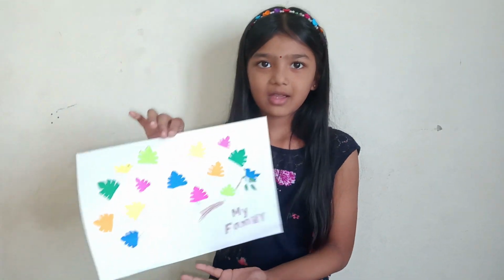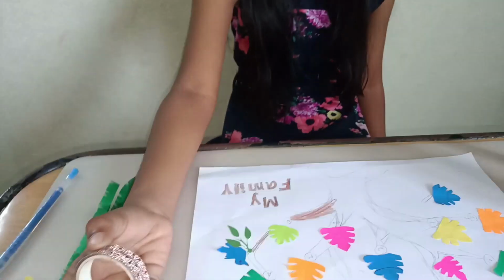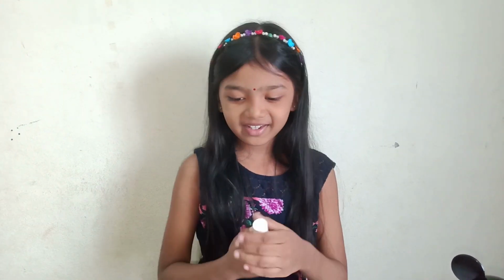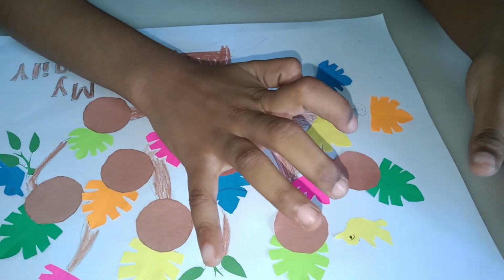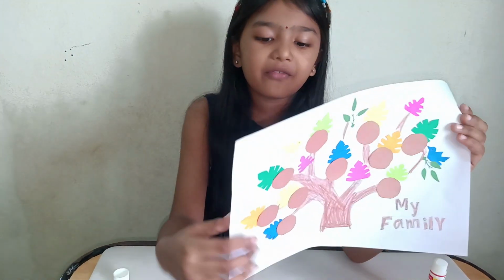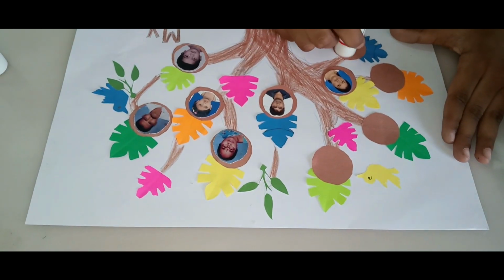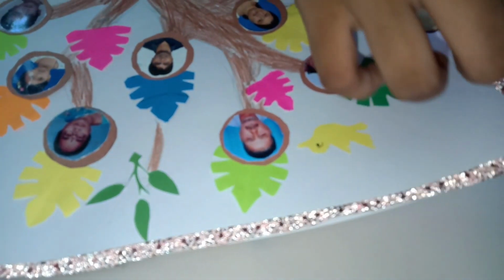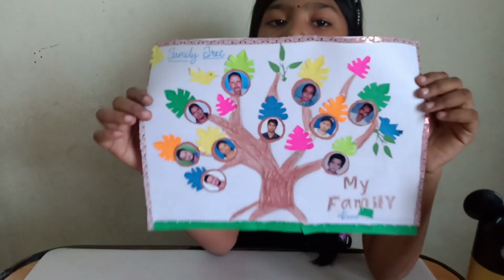FAMILY TREE//Family Tree Project//How To Make Family Tree Assignment//family tree project ideas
FAMILY TREE | Family Tree For Kids Project | How To Make Family Tree Project | Kids | Project

Hi,

We Siblings, who love to have fun together, have started this new YouTube channel.Our channel on YouTube brings new videos every week on Toys,Gmes,Challenges, Outings, Random talks and doing experiments much more...

We love to share our videos to all our friends.. Love to have your feedback.Watch the video till the end.

About this video-Family tree in kids scrapbook is a common school project.make your own simple family tree.

A family tree is a graphical representation of family relationships in a tree structure.

If you are looking for a beautiful, fancy and easy family tree design to build it in your kids scrapbook, then this video may very helpful for you to create a pretty family tree.

This family tree design and the method to create it is so simple that your kids can easily make it without or with little help of yours.

Thank you somuch.

Love,

Om and Manu's World